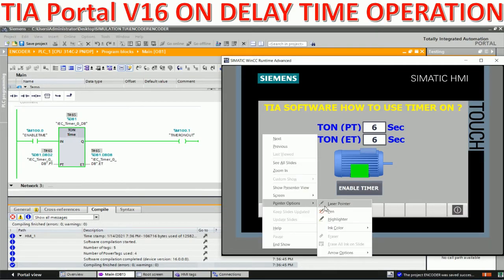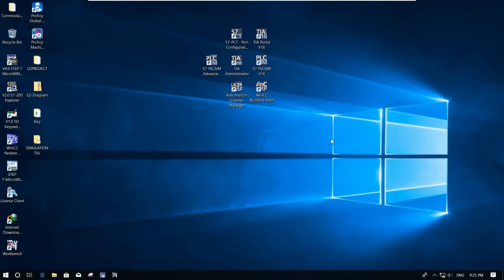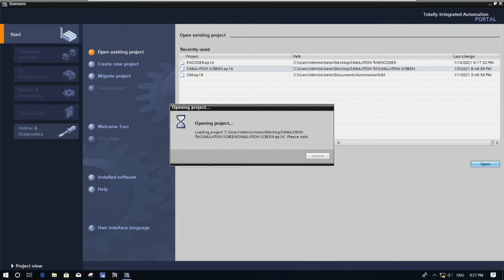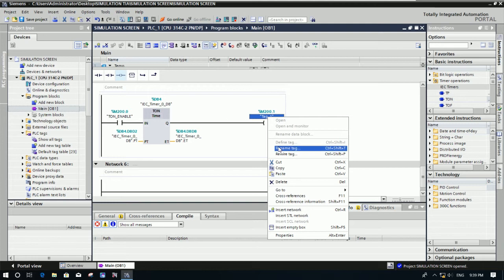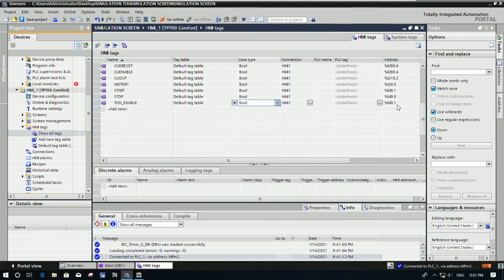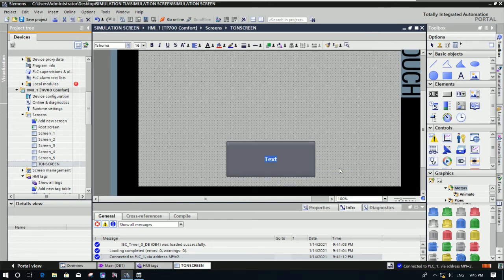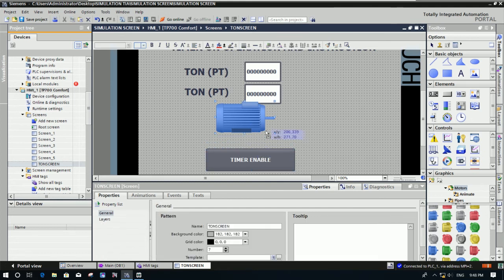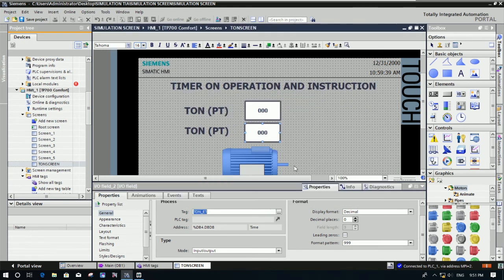TIA Portal Version16 Simulation program with HMI without real PLC about "TIMER ON" operation.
Today I have one video for show and share about TIA Portal Version16 Simulation program with HMI without real PLC about "TIMER ON" or "ON DELAY TIME" operation.
In this video I will full explain to everyone about how to use software
TIA Portal version16 for create the sample program connect with HMI without real PLC about "TIMER ON" operation.